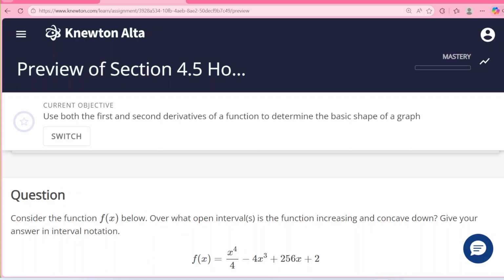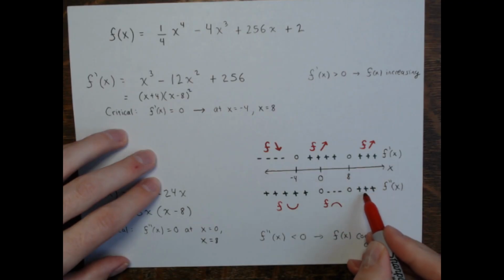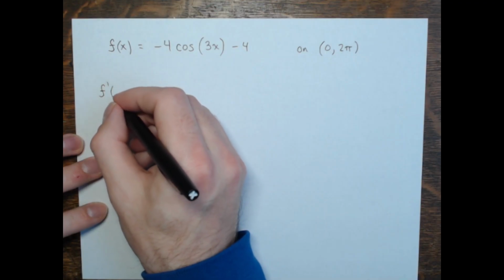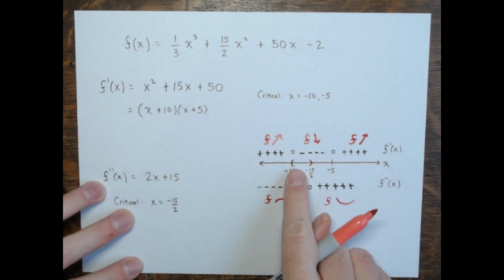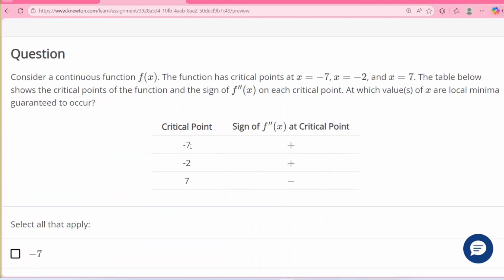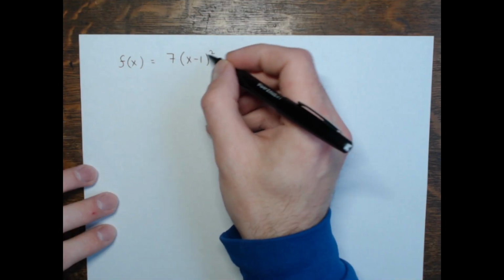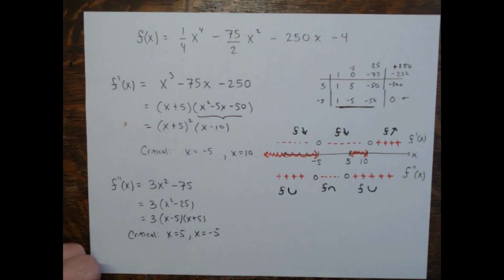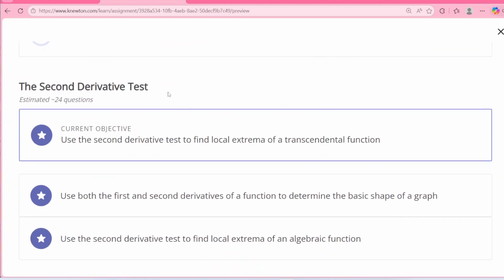Derivatives and the Shape of a Graph Part 3: The Second Derivative Test (KA)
In this video, I go over part of a Preview of a Knewton Alta Homework Assignment titled Derivatives and the Shape of a Graph.  I only go over the objectives under the heading The Second Derivative Test.

0:00 – Introduction
3:57 – Use both the First and Second Derivatives of a Function to Determine the Basic Shape of a Graph #1
20:46 – Discussion of the Second Derivative Test
27:19 – Use the Second Derivative Test to find Local Extrema of a Transcendental Function #1
37:40 – Use both the First and Second Derivatives of a Function to Determine the Basic Shape of a Graph #2
44:36 – Use the Second Derivative Test to find Local Extrema of an Algebraic Function #1
56:39 – Use the Second Derivative Test to find Local Extrema of an Algebraic Function #2
58:09 – Use both the First and Second Derivatives of a Function to Determine the Basic Shape of a Graph #3
1:06:40 – Use the Second Derivative Test to find Local Extrema of an Algebraic Function #3
1:10:52 – Use the Second Derivative Test to find Local Extrema of an Algebraic Function #4
1:19:27 – Use both the First and Second Derivatives of a Function to Determine the Basic Shape of a Graph #4
1:26:55 – Use the Second Derivative Test to find Local Extrema of a Transcendental Function #2
1:30:00 – Use the Second Derivative Test to find Local Extrema of a Transcendental Function #3
1:36:58 – Use the Second Derivative Test to find Local Extrema of a Transcendental Function #4